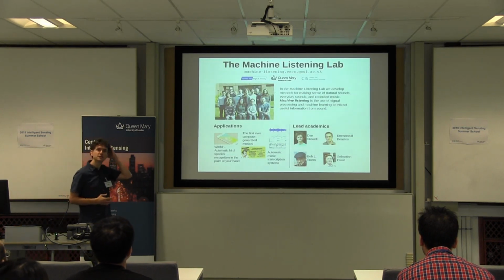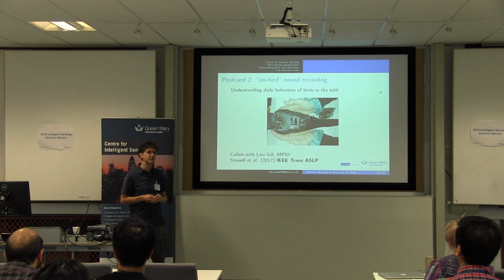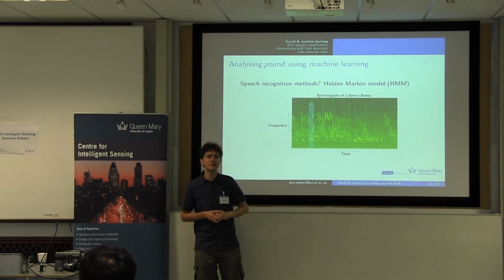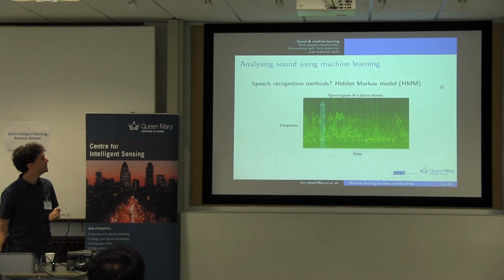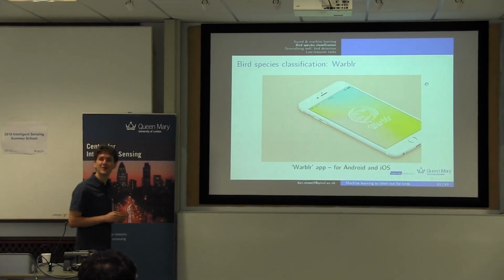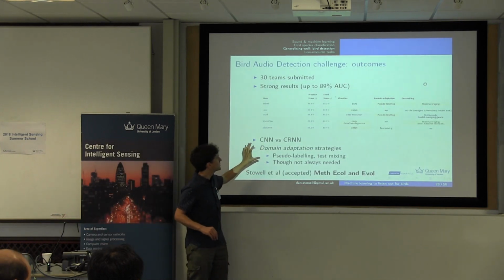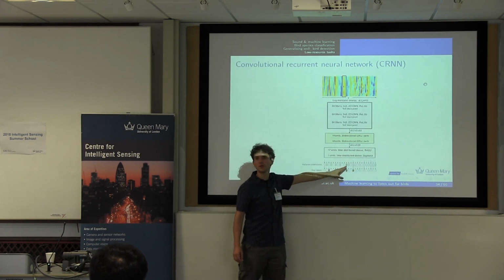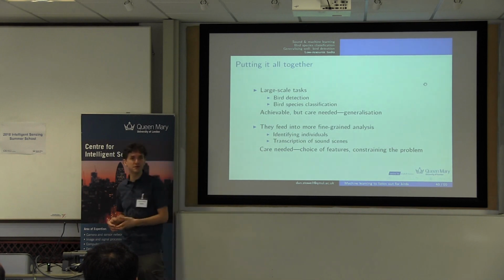Using machine learning to listen out for birds - Dan Stowell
2018 Intelligent Sensing Summer School

Using machine learning to listen out for birds
Dan Stowell, Centre for Intelligent Sensing, Queen Mary University of London

Machine learning has revolutionised automatic speech recognition. Can it do the same for other sounds we hear - such as bird sounds? This is an urgent problem since wildlife monitoring is crucial for understanding massive declines in wildlife populations, as well as future population movements caused by climate change. To solve this, in this talk we will look at state-of-the-art methods for machine learning for analysing audio signals, and combine this with recent work on methods which can generalise well from small and weakly-annotated datasets. We also illustrate the interplay between general-purpose deep learning and custom signal processing. The methods described can be applied to a wide range of tasks.